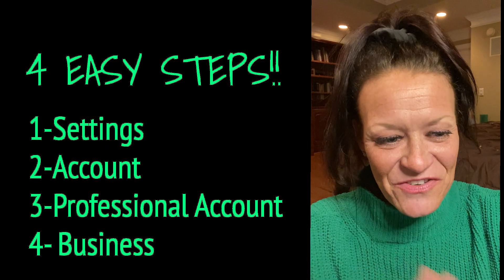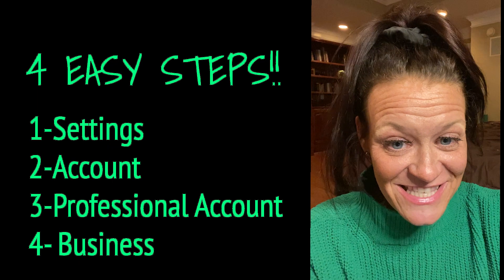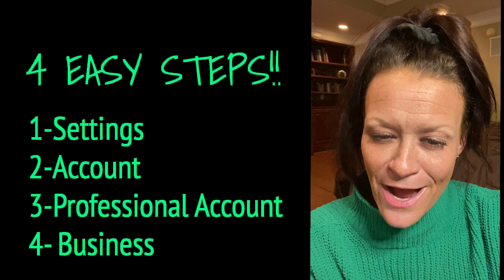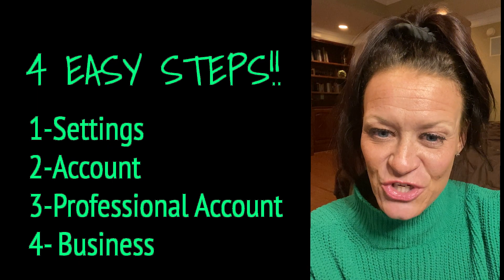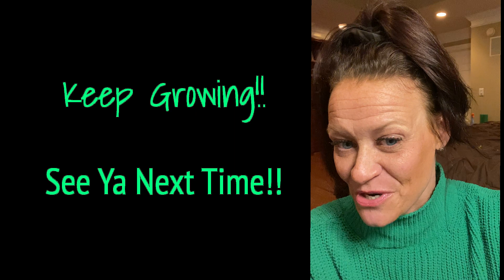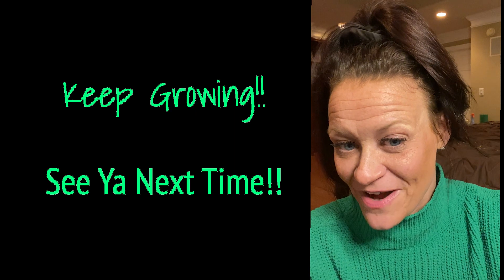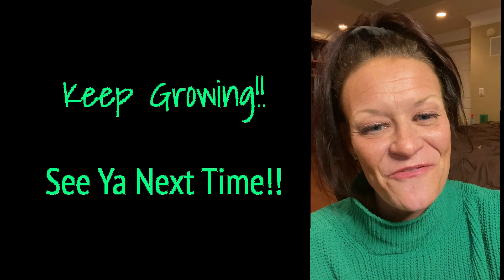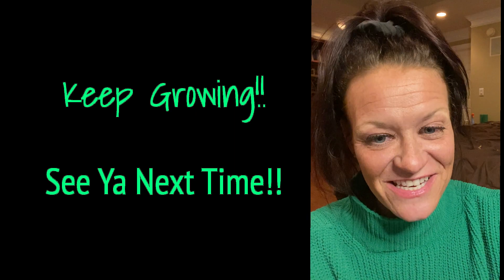Soaring 60's - Social Tips In Under 60 Seconds!!!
What makes your Instagram a business & how to complete the steps:
When you sign your company up for an Instagram page (Yes, even using a company e-mail) It will automatically be a personal account. To make it a business account just: